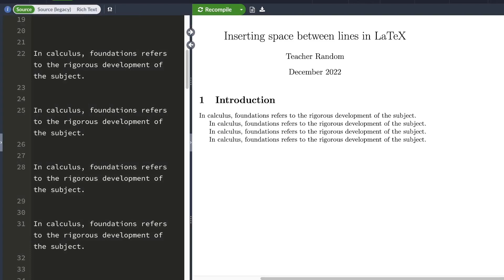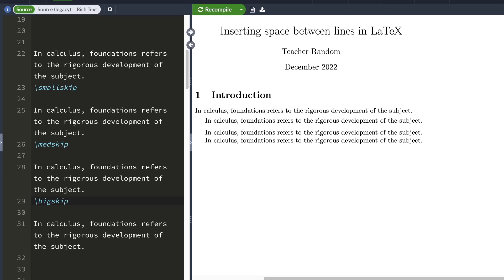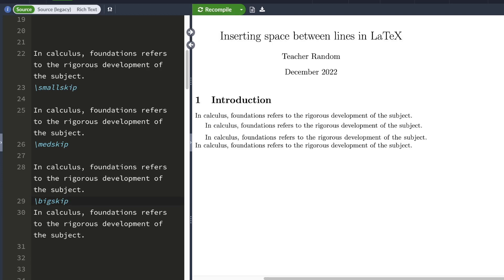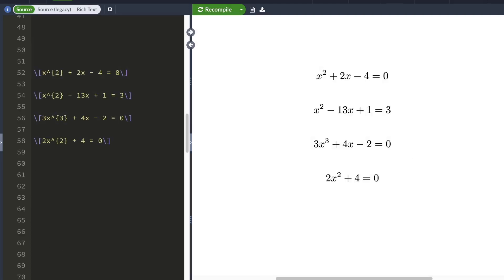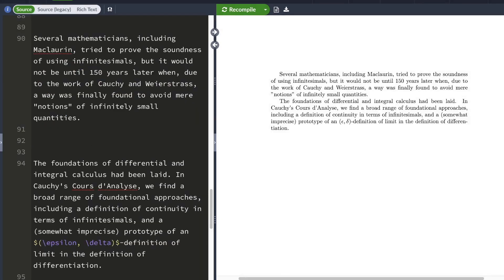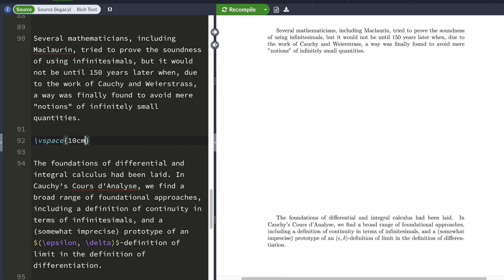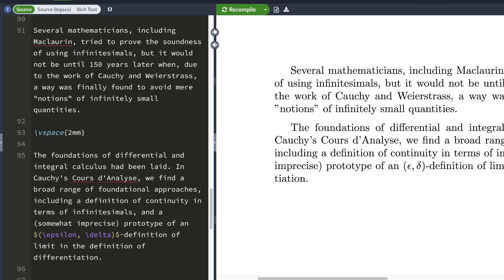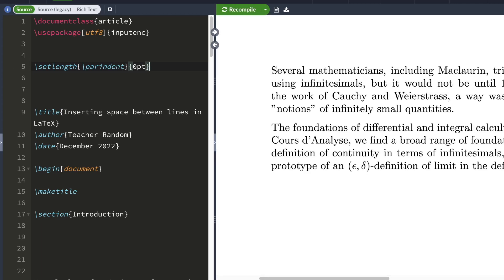Inserting vertical spaces in LaTeX